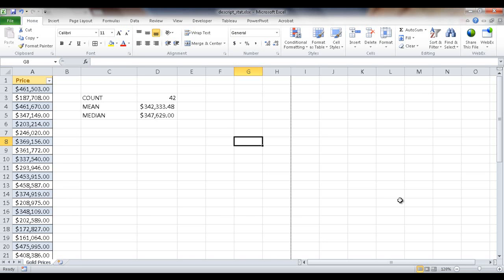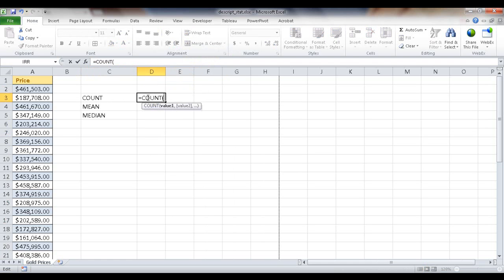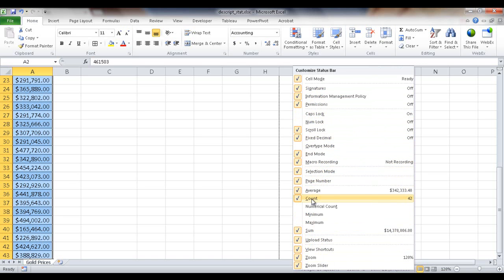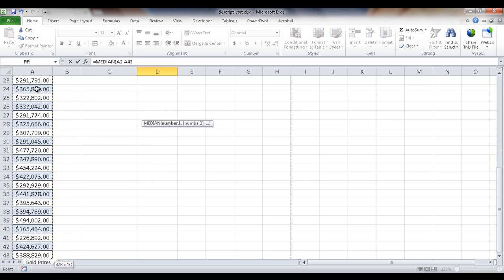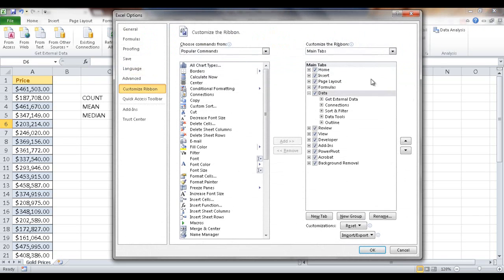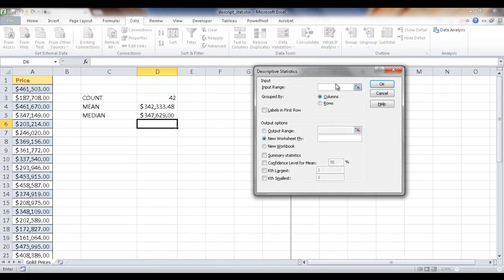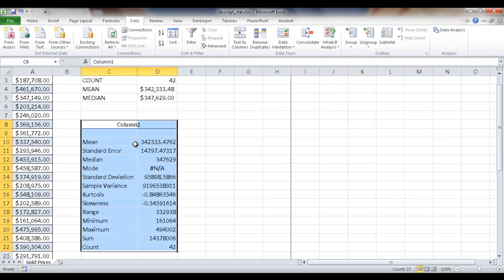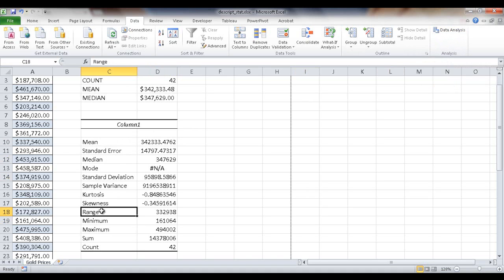Use the Analysis Toolpak to Create a Descriptive Statistics Table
How to use the descriptive statistic option in the Data Analysis Tookpak in Excel 2010.